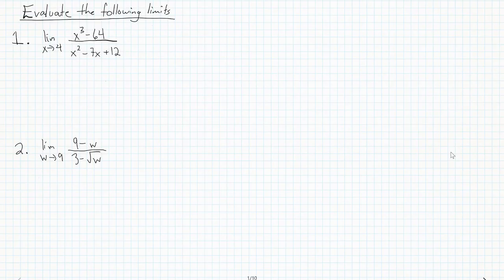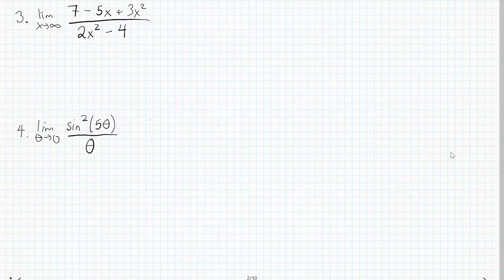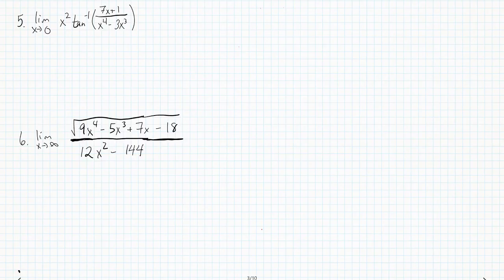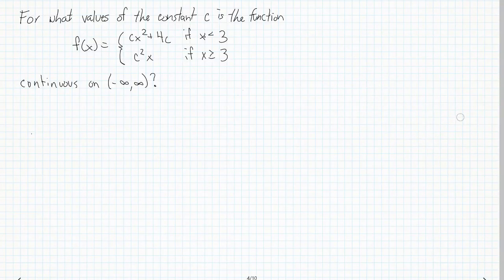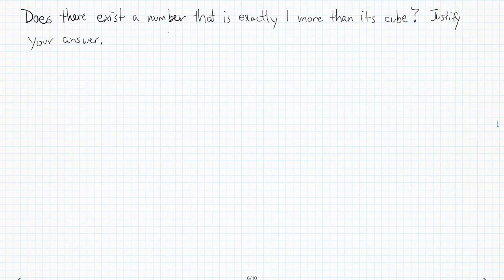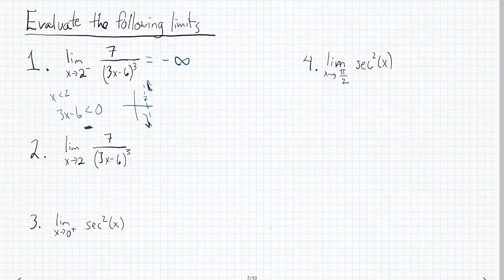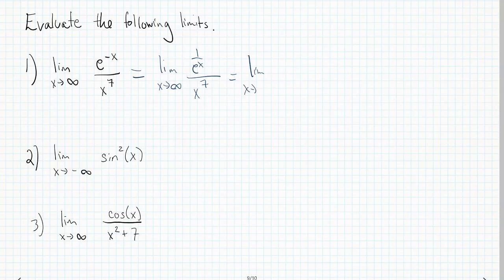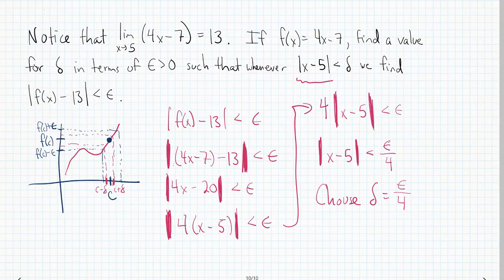Joshua Lambert Live Stream